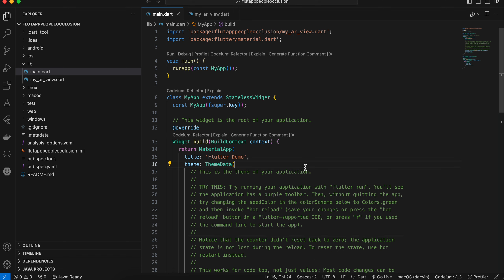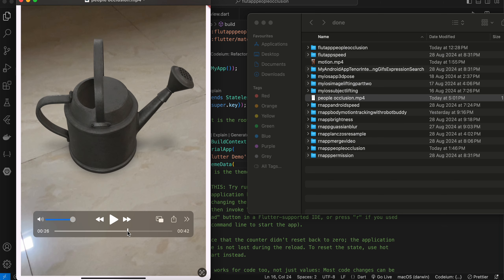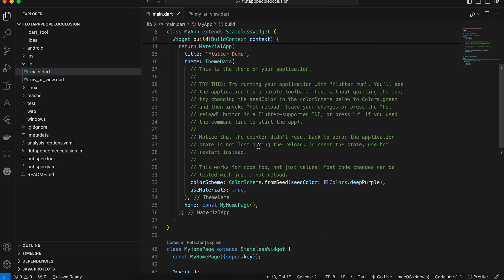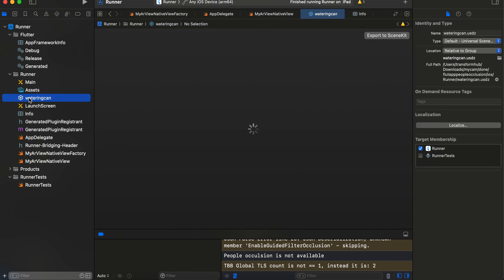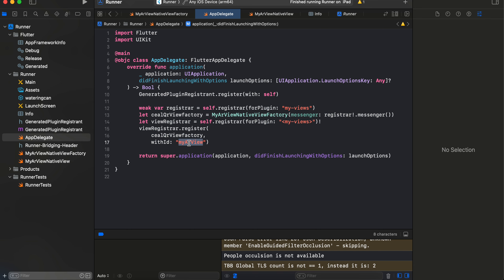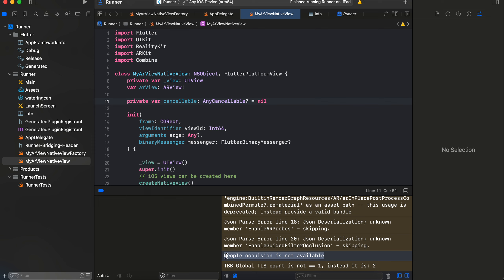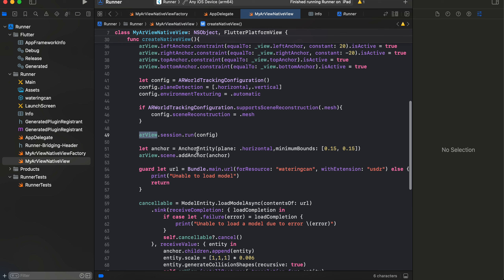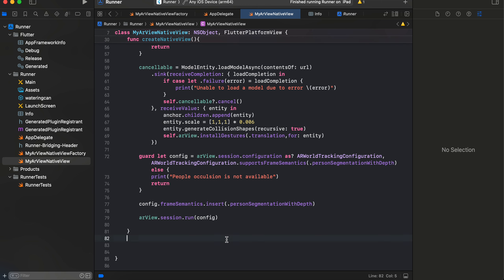How to enable People Occlusion in Augmented Reality using Reality in Flutter iOS